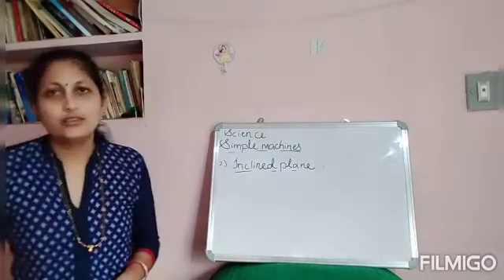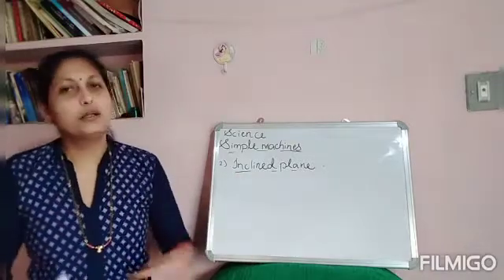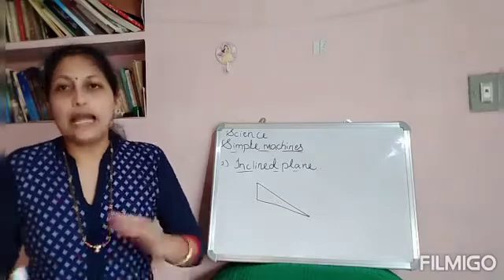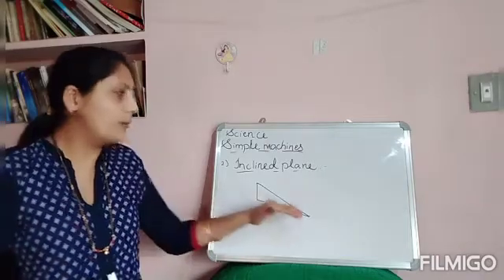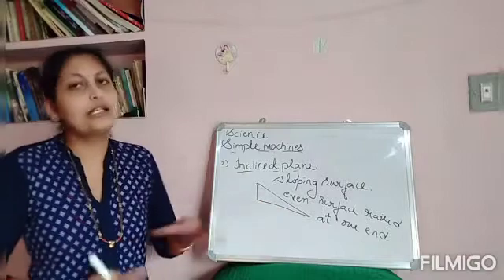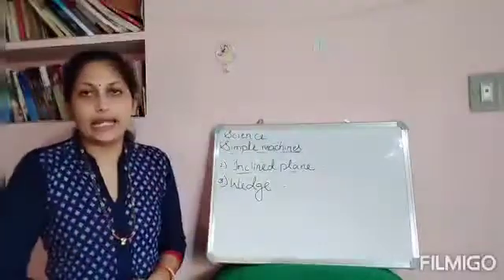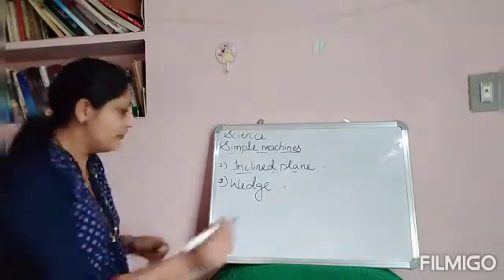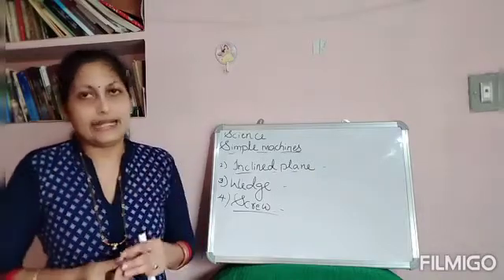Class 5, Science, Simple machines